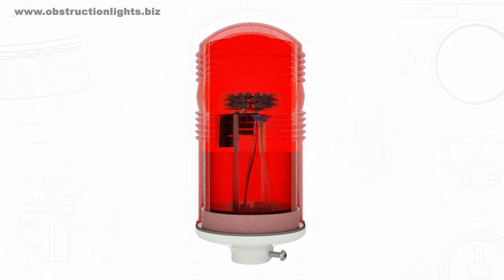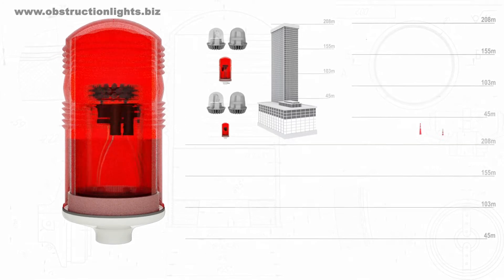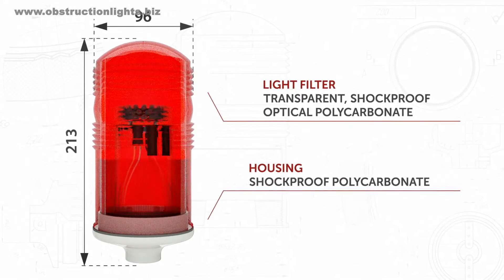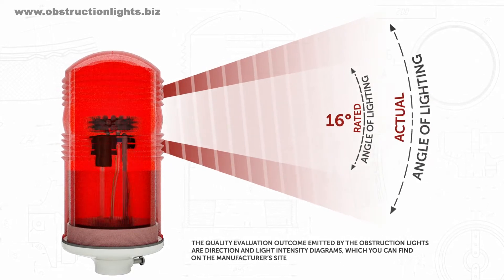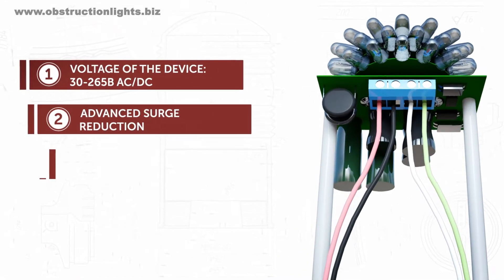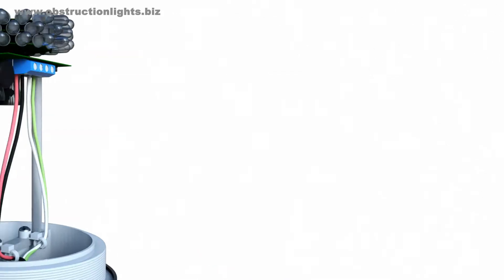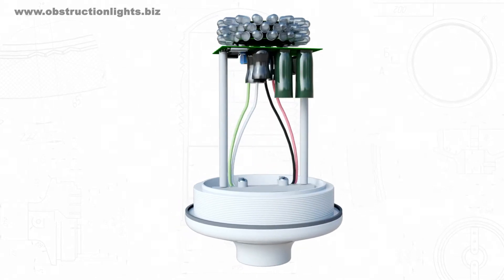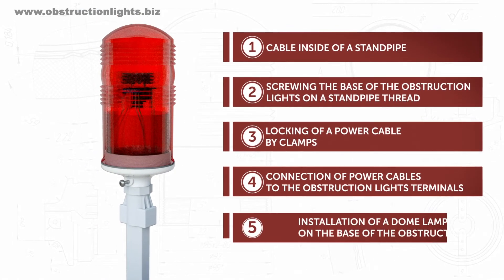ZOM-48LED™: obstruction lights, aviation obstacle lights, warning beacon. ICAO type B, ISO 9001.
ZOM-48LED™: obstruction lights ZOM-48LED, aviation obstacle lights ZOM-48LED, warning beacon ZOM-48LED. Shipping to anywhere in the world.

The low intensity obstruction light ZOM-48LED is a light-signal device that was launched onto the market in 2010 and its performance was greatly appreciated by a great number of our clients worldwide. The stationary LED module is a light source, which consists of 48 red LEDs, 5-mm diameter, 12,5 cd each.

This model combines the innovative trends in the aviation light-signal equipment production and modern, reliable shockproof obstruction light body, relatively of small sizes.

The obstruction lights filter is equipped with the outer Fresnel lens. Quality control at all production and supply stages enables to prevent any claims.